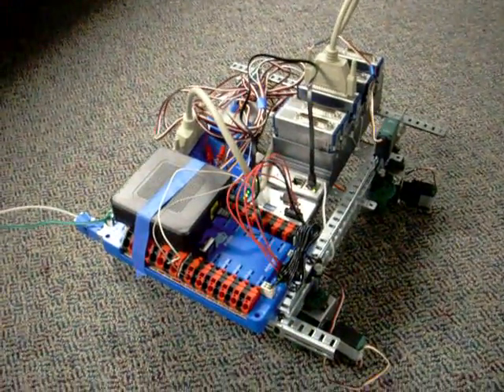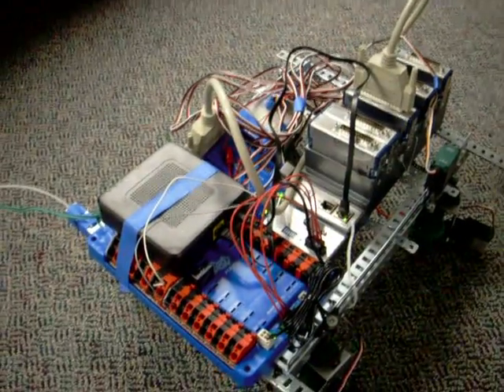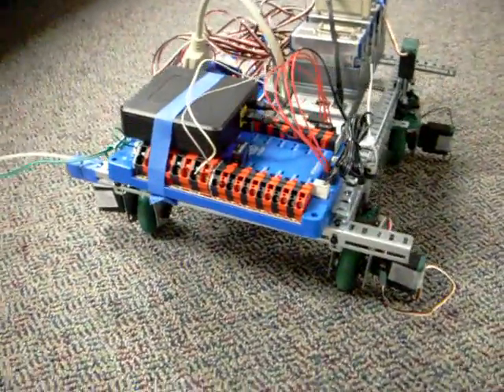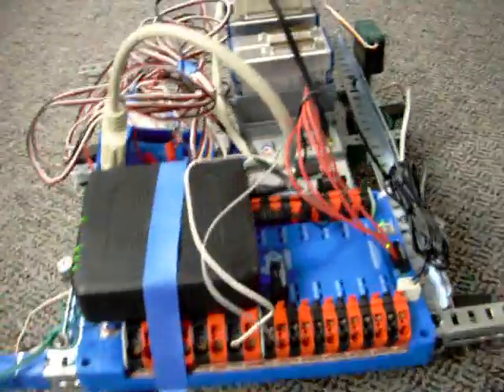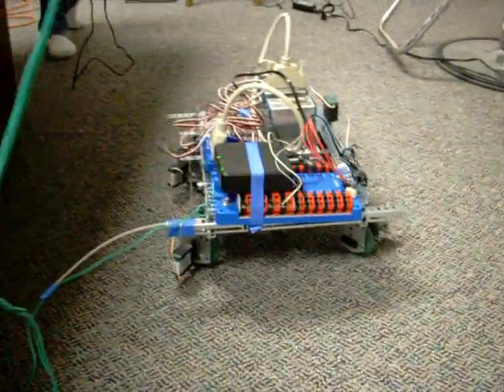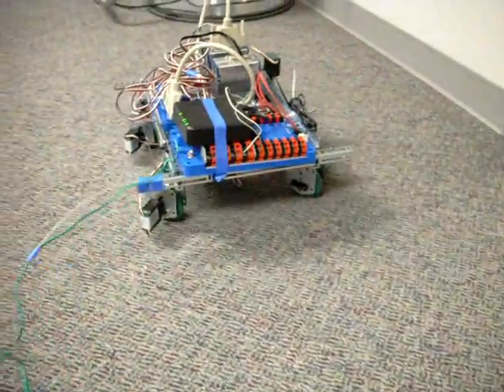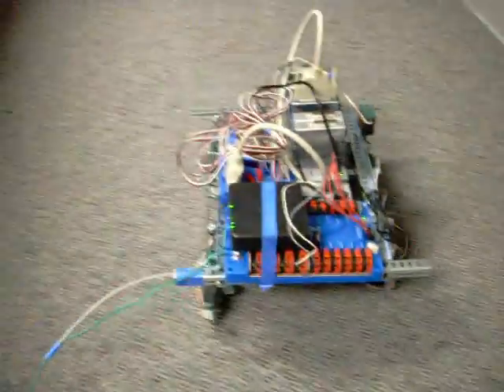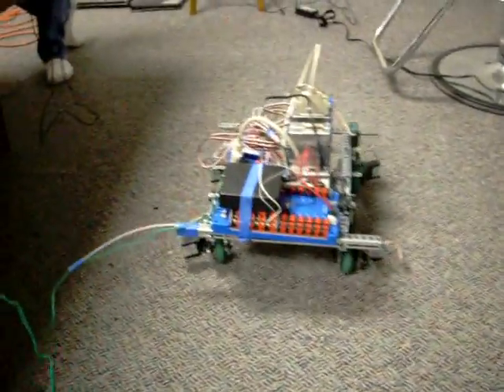Team 1986 - 2009 FRC Controller on Vex Swerve Chassis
As a learning excercise, we installed our early delivery 2009 FRC controller onto a VEX swerve drive chassis.  Took some programming to allow the bot to follow a single joystick input in any direction.